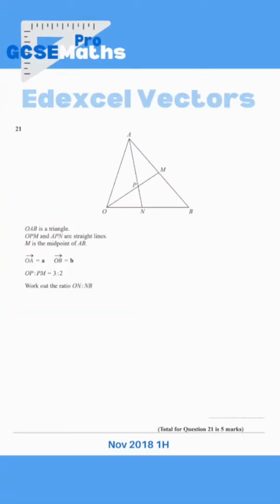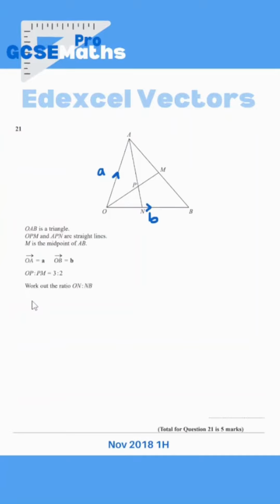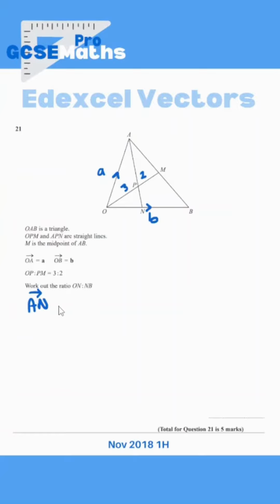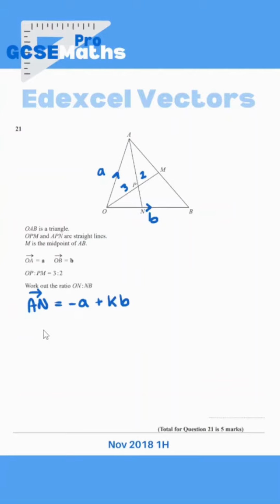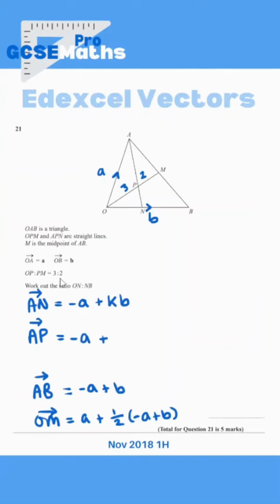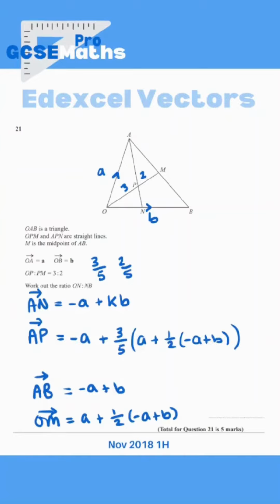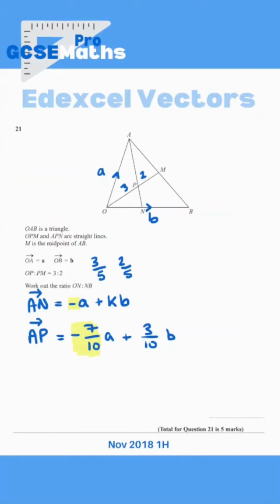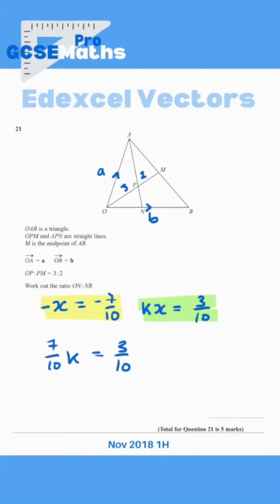Hardest Edexcel Vectors Exam Questions